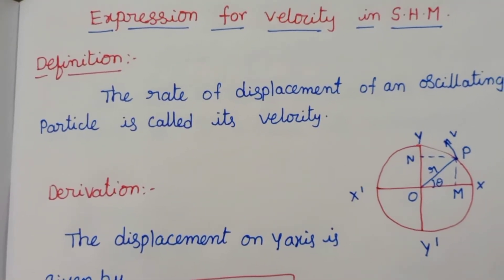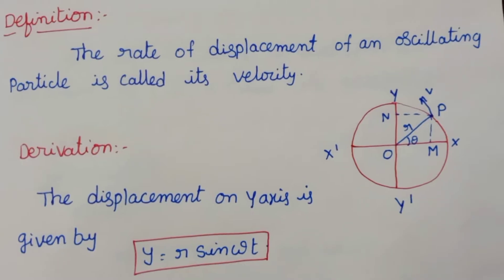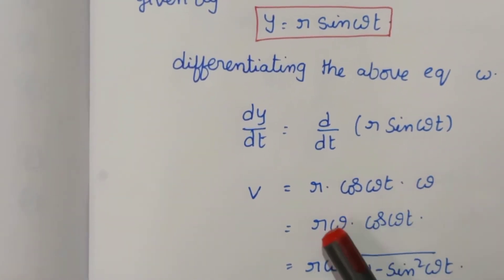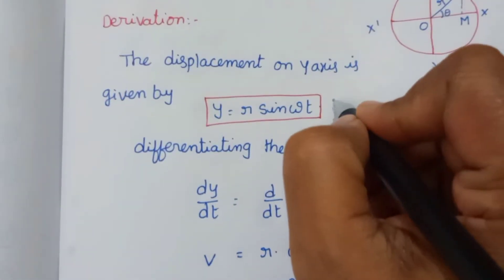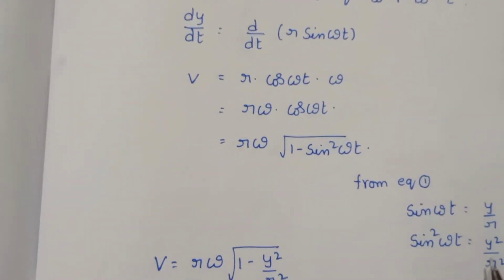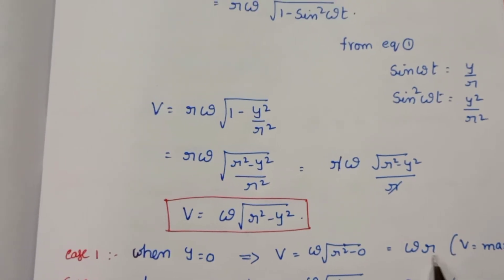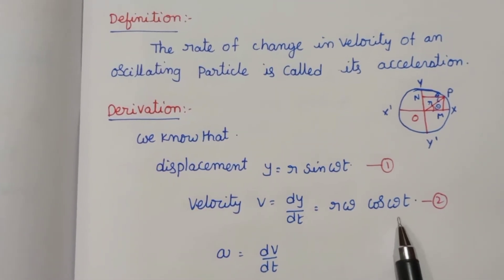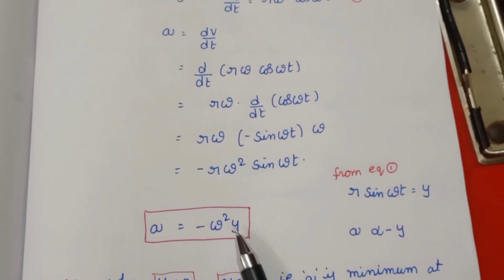S.H.M- Expression for velocity and Acceleration in Telugu